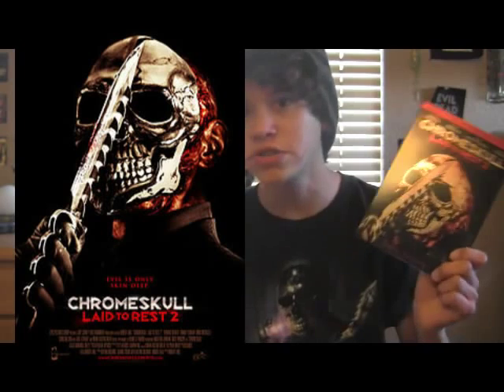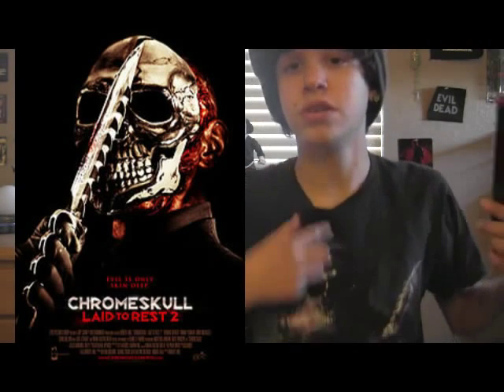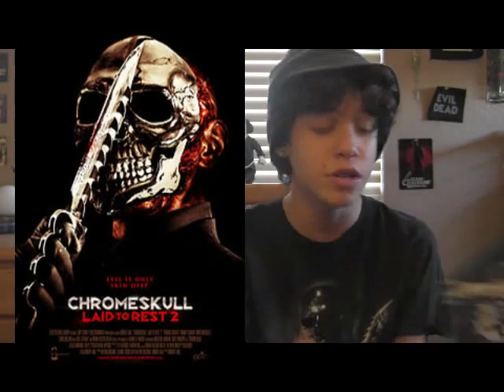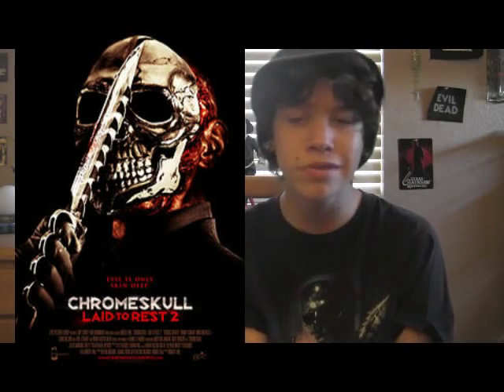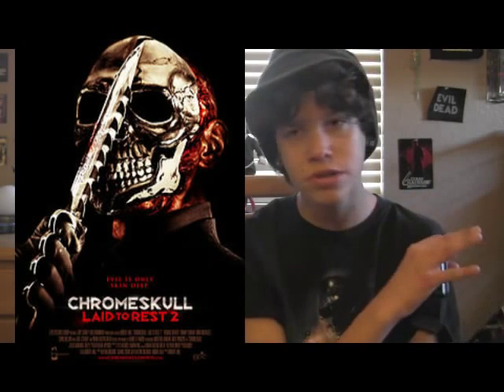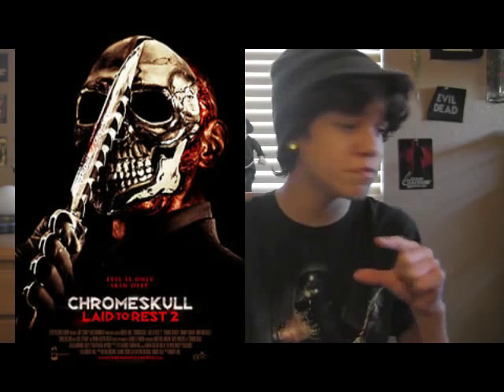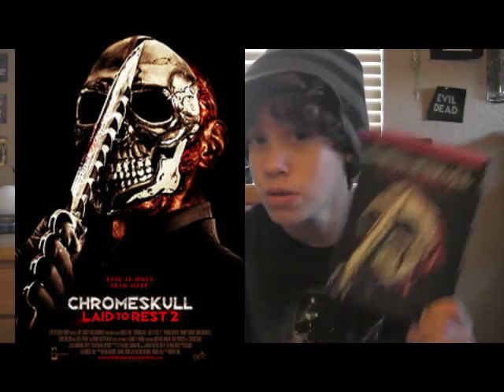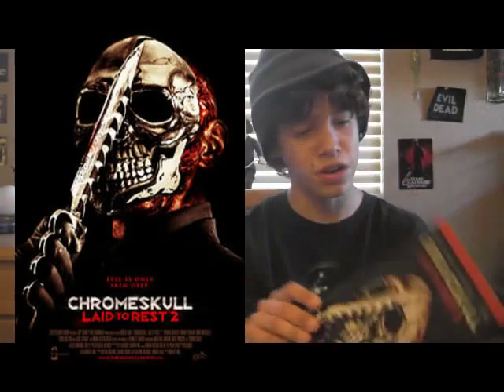THR ChromeSkull Laid to Rest 2 Review